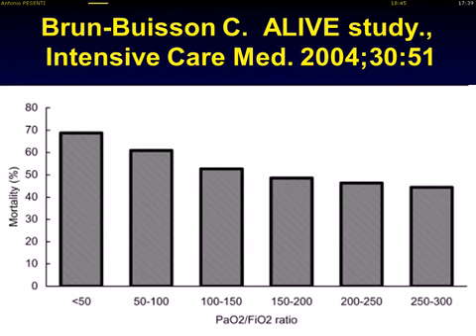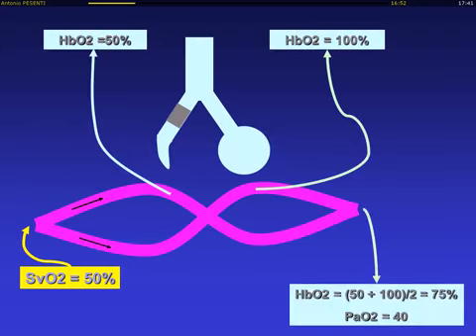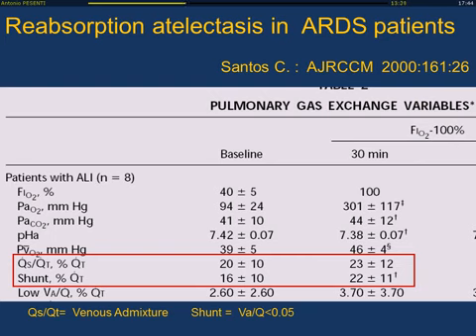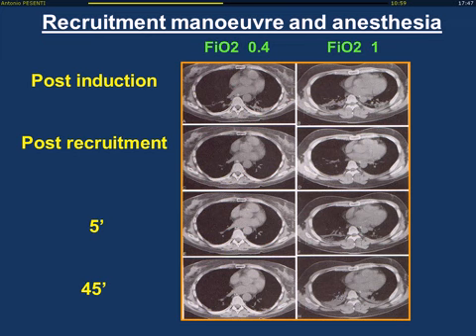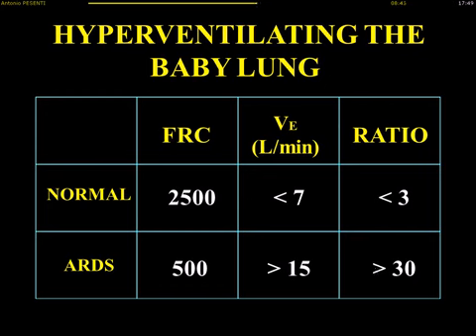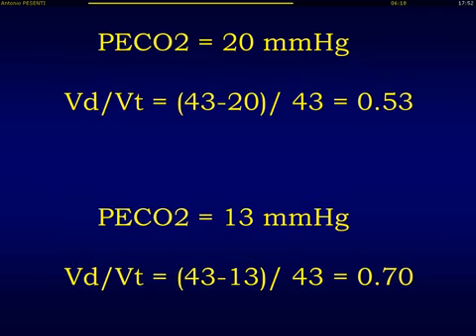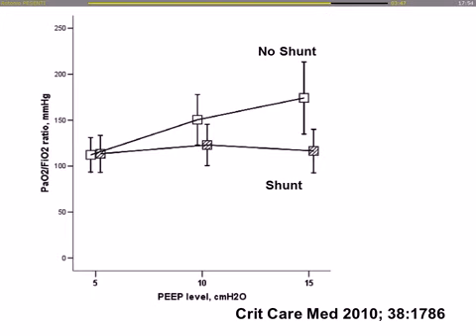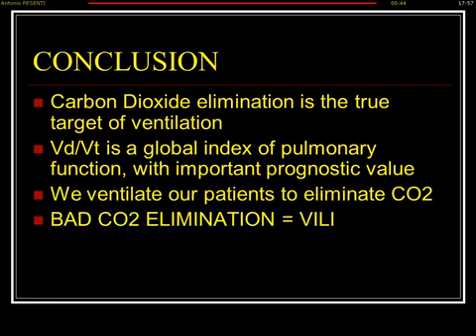Assessing and interpreting gas exchange in ARDS Antonio Pesenti 2013